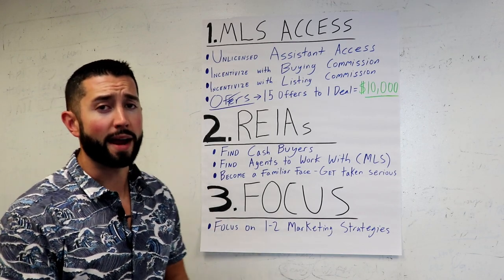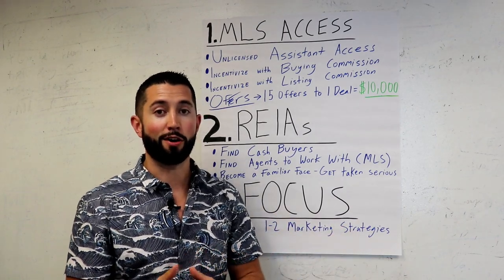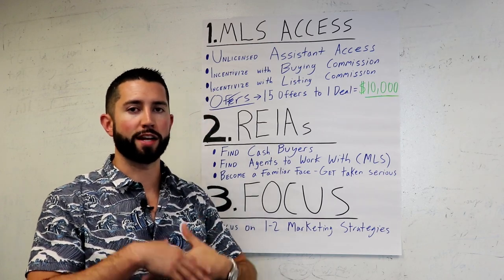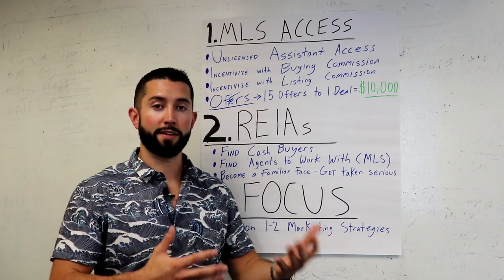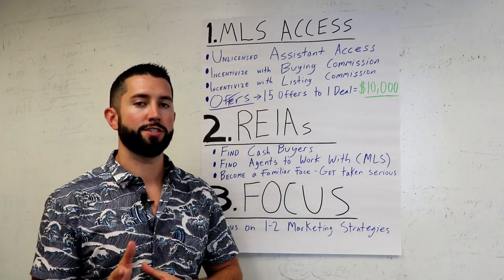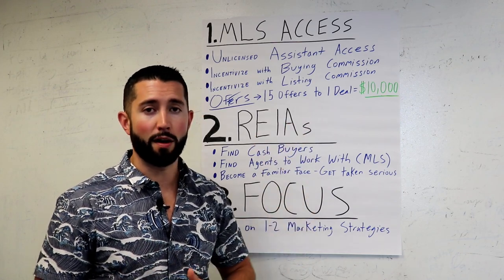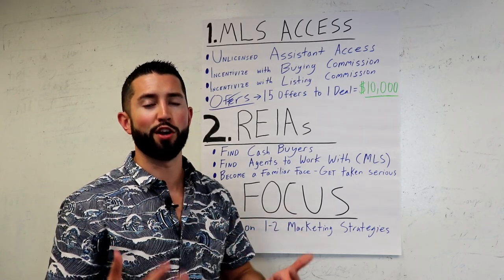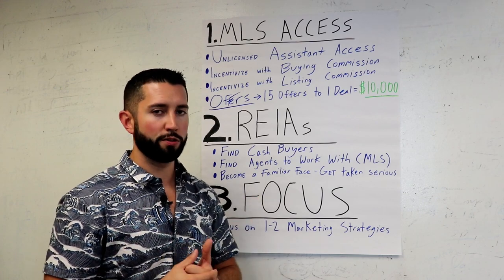How To START WHOLESALING REAL ESTATE - 3 TIPS! | Wholesale & Flip Houses | Investing For Beginners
In this video, I’ll show you how to start wholesaling real estate by showing you 3 powerful tips! This video is perfect for the beginner that wants to get started wholesaling & flipping houses sooner rather than later.

Want to schedule a free one-on-one strategy session with the Real Estate Skills Team to see if implementing the MLS Offer System is right for your real estate investing business? Schedule a free one-on-one strategy session call

It’s very easy to get bogged down by everything there is to learn about wholesale real estate investing, which is why I made this video!  Many people ask how to get started so this video will help guide you on your wholesaling path for real estate!

3 Tips For How To Start Wholesaling Real Estate:

TIP #1 - Get Access to the MLS (Multiple Listing Service)

- MLS stands for the Multiple Listing Service. The MLS is the database of all leads on the market in your area. In my opinion, this is the best place to start wholesaling real estate because you can find & filter leads that are distressed. Distressed real estate leads are the types of deals you want to wholesale! There are 2 Main ways to access to the MLS as a wholesaler, which is becoming a licensed real estate agent or broker, or getting unlicensed assistant access! Going to & networking at REIAs is a great way to meet real estate agents or brokers that can give you unlicensed assistant access to the MLS.

- Building relationships with real estate agents from the MLS is KEY to becoming a successful real wholesaler. This will lead to relationships with agents that will eventually bring you off market wholesale deals.

TIP #2 - Attend REIAs (Real Estate Investors Association Meetings)

- Attending Real Estate Investors Association Meetings is one of the best & easiest hacks to get started taken seriously as a wholesaler in your area! At these meetings, you’ll be able to find cash buyers for your wholesale deals.  You’ll also be able to meet the real estate agents & brokers that want to work with you!

TIP #3 - FOCUS

- Focus on one to two marketing streams as a wholesale real estate investor. Many beginner wholesalers suffer & quit because they try to do 5-10 marketing strategies. Think like this: you want to be the Master of ONE, NOT the jack of ALL trades!

Wholesale real estate investing can be challenging for beginners which is why I made this video! I hope you enjoyed these tips on how to start wholesaling real estate & houses!

These videos will help you tremendously with your real estate investing business.

Please be sure to let me know if you have any questions in the comments below!

🏠 Watch our FREE Training on How To Successfully Wholesale & Flip Houses WITHOUT Spending $1 On Marketing Here:

➡️Want to learn more about investing & connect on social media? Follow me & Real Estate Skills on instagram

Just check out the blog articles here and sign up at the bottom!

If you need to get a real estate investing website up quickly that's optimized for the search engines, then check out Carrot

As always, I appreciate your continued support and am looking forward to your feedback & questions. Happy Investing!